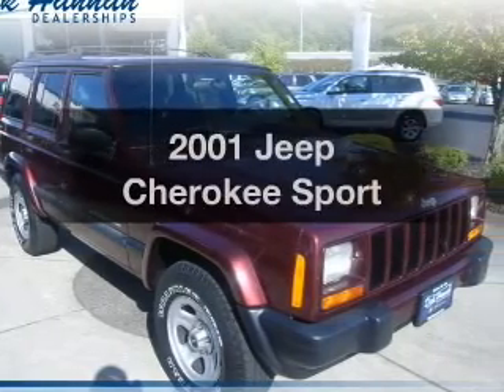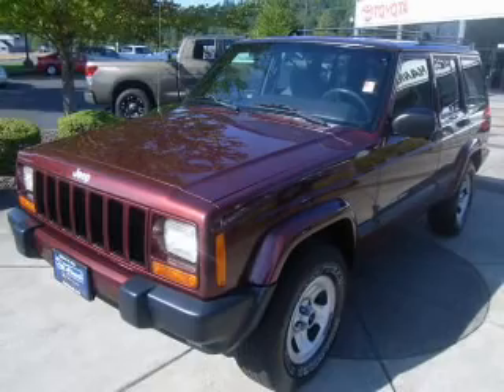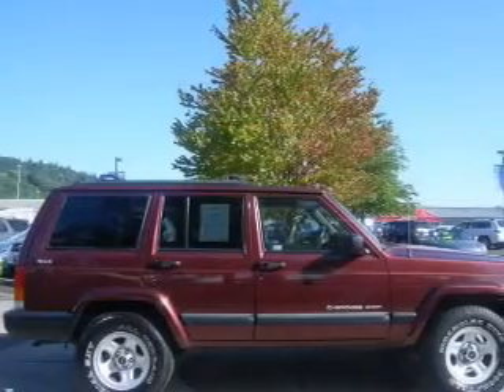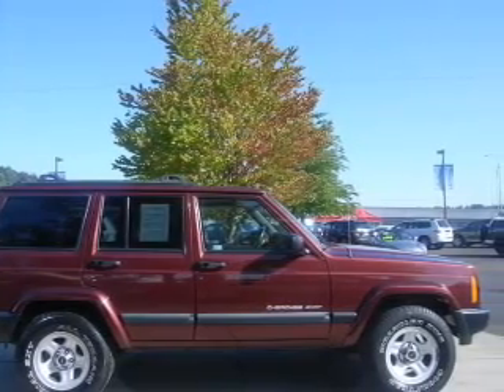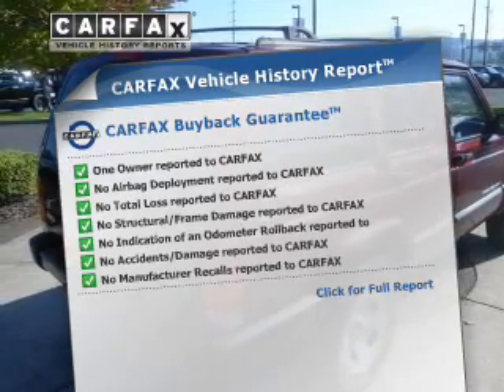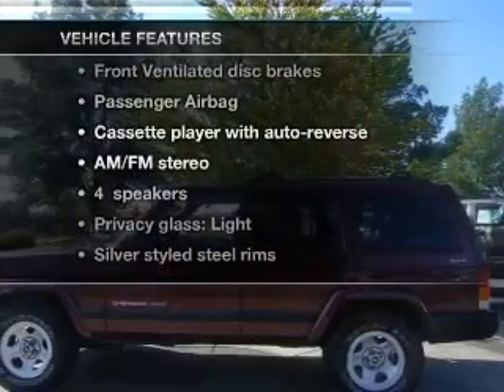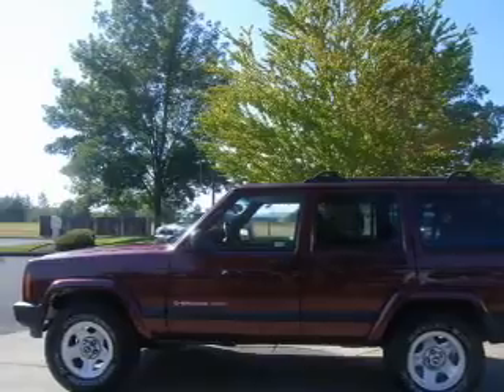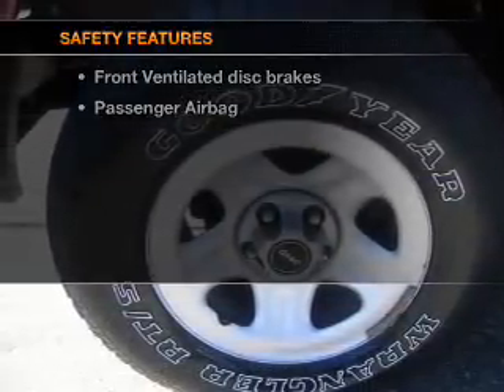2001 Jeep Cherokee - Vancouver WA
Year: 2001
Make: Jeep
Model: Cherokee
Trim: Sport
Engine: 4.0 liter inline 6 cylinder 12 valve
Transmission:
Color: Red
Mileage: 99639
Address:
1200 NE 95th Street